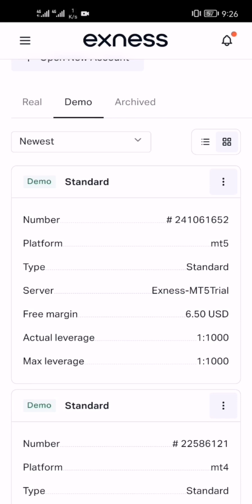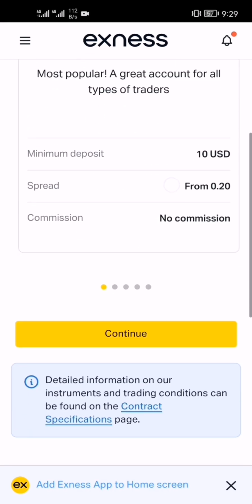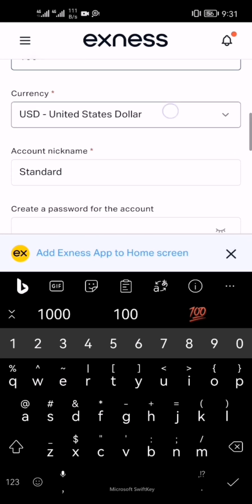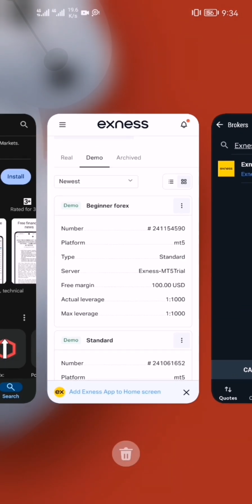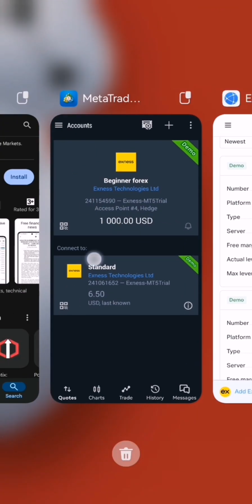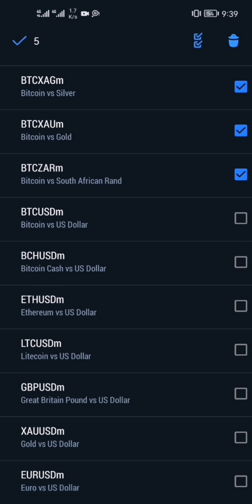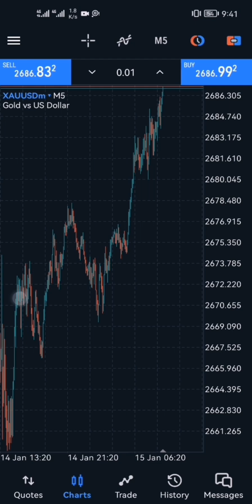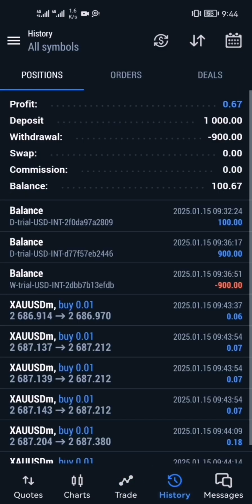Forex Trading Tutorial For Beginners In 2025 (The Only Video You Need)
How to start trading forex for beginners. Basic introduction to forex trading for absolute beginners. In this video you will learn about the softwares or apps needed for you to start trading on the forex market. You will also learn about the difference between a broker and a forex trading platform. This is the quickest and most beginner friendly video ever made on youtube about forex trading. How to make money online in Ghana, Nigeria, Uganda, Kenya, South Africa, Zambia, Namibia, Botswana, Africa or any other part of the world.